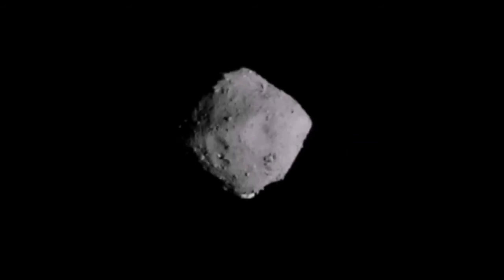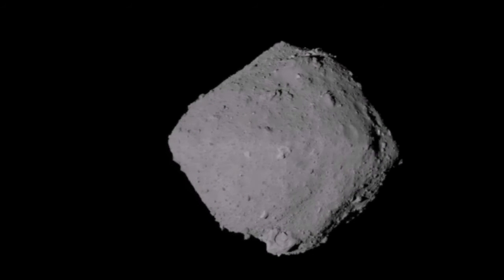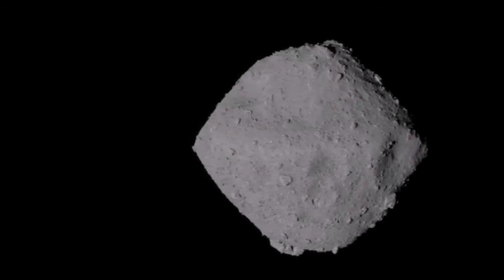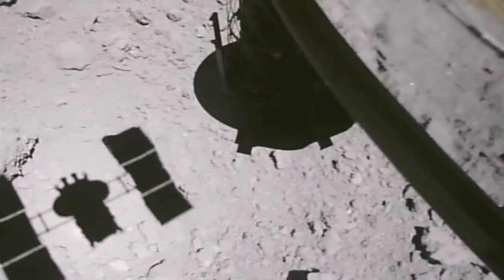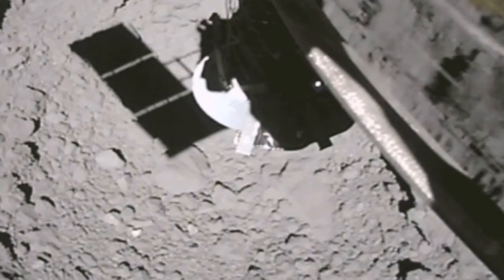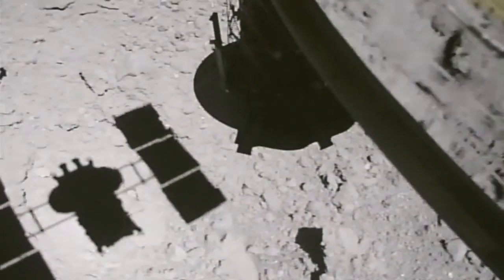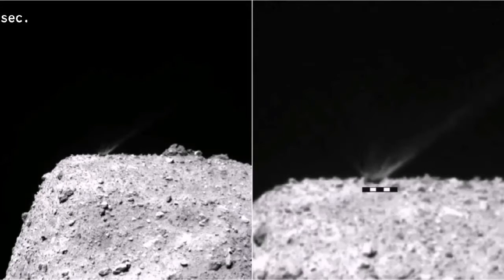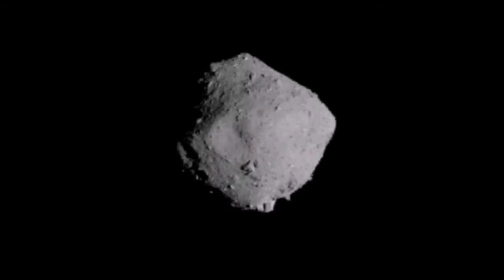Japanese Spacecraft Landed On Asteroid Ryugu/ Returns Samples In December/ Hayabusa2 Touchdown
162173 Ryugu, provisional designation 1999 JU3, is a near-Earth object and a potentially hazardous asteroid of the Apollo group. It measures approximately 1 kilometer (0.6 mi) in diameter and is a dark object of the rare spectral type Cb, with qualities of both a C-type asteroid and a B-type asteroid. In June 2018, a spacecraft, Hayabusa2, arrived at the Asteroid. After making measurements and taking samples, Hayabusa2 left Ryugu for Earth in November 2019. It returned material from the asteroid to Earth by December 2020.